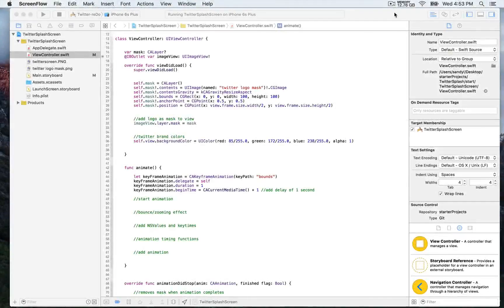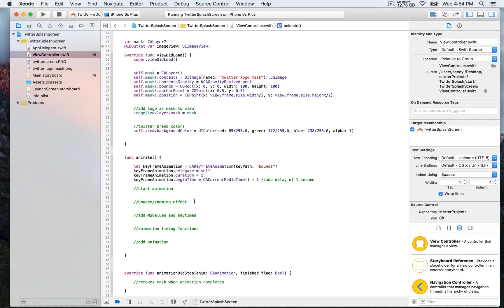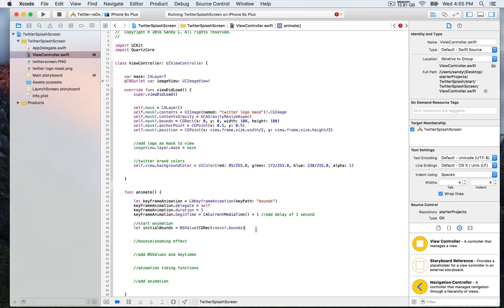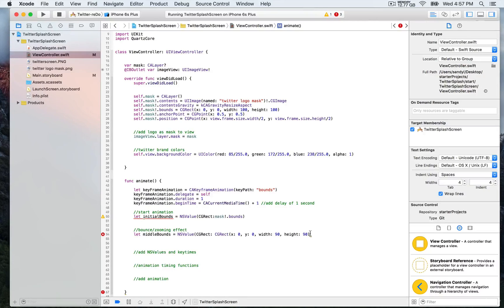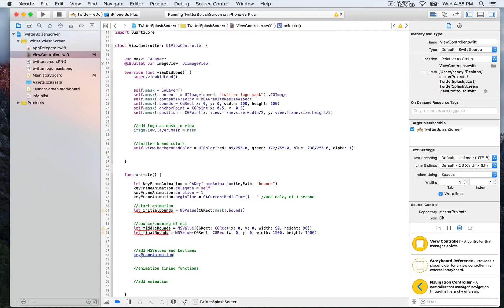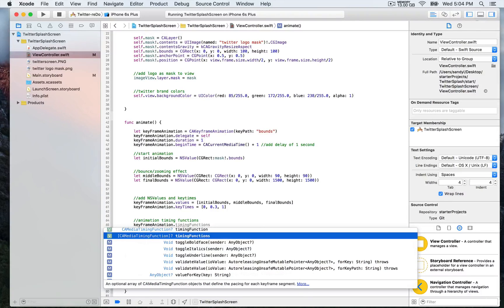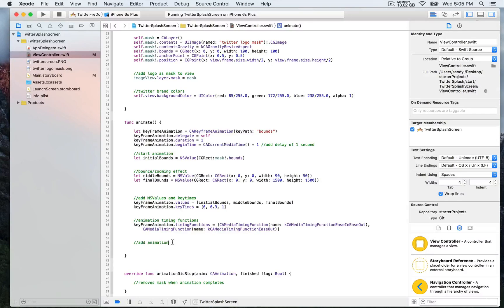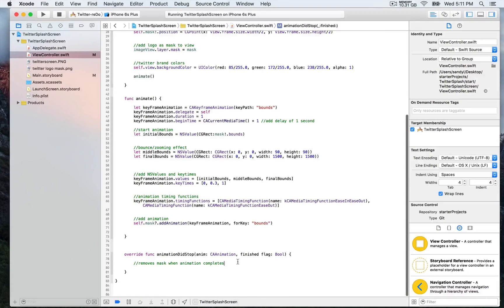iOS Animation with Swift Reveal and Animation with Core Animation class 23